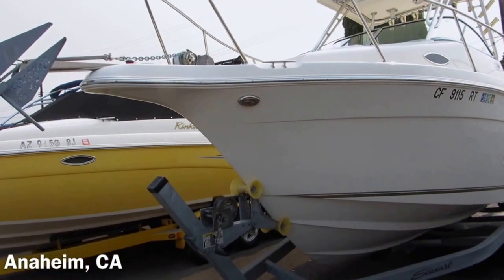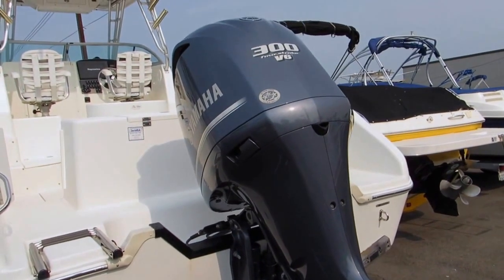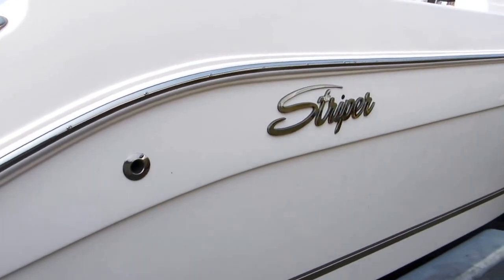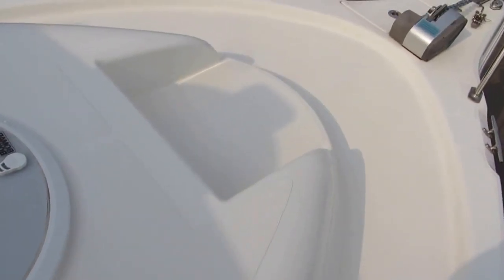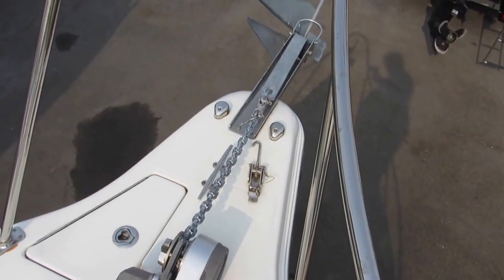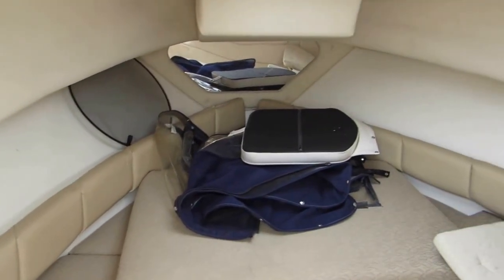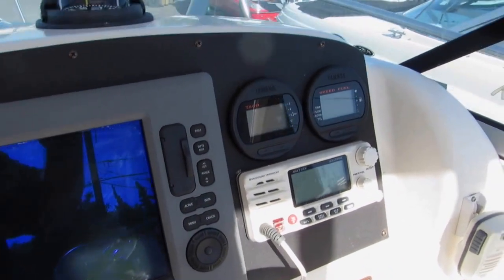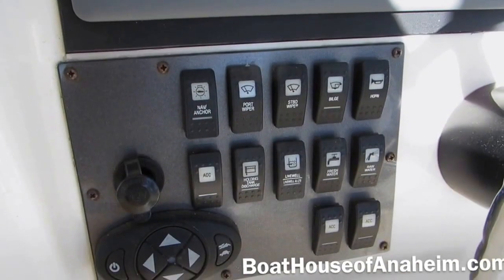Striper 26 with Yamaha 300 Outboard 2011 Model Year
All boats subject to prior sale.

Fully Equipped For Fishing and Family
Versatility is the name of the game for the 2605 Walkaround. Both inboard and outboard options let you fish offshore or close to land. Fish for the day or take the family for a weekend cruise. This powerful 26 footer is the essence of fishing functionality and family friendliness. With two 180 quart fish boxes and a 30 gallon aerated livewell, you’re fully equipped to catch a ton. When you’re ready to entertain, stow your gear away in your many storage caverns to make space for friends and family.

THIS 2605 IS VERY WELL EQUIPPED.
YAMAHA 300HP FOUR STROKE WITH ELECTRONIC CONTROLS
FIBERGLASS HARD TOP
HARDTOP ENCLOSURE
CUSTOM 40 GALLON LIVE BAIT TANK DECK MOUNT
RAYMARINE 120, 12" COLOR
COLOR FISHFINDER
COLOR GPS WITH CARTOGRAPHY
RADAR 24 MI RANGE
RAYMARINE AUTO PILOT
VHF RADIO
RAW WATER WASH DOWN
DUAL BATTERIES WITH SWITCH
STAINLESS STEEL PROP
BTS BOAT TRIM SYSTEM
ELECTRIC ANCHOR WINCH AND ANCHOR PACKAGE
REMOTE SPOT LIGHT
2-MACERATED FISH BOXES
GALVANIZED DUAL AXLE TRAILER AND MORE.
FINANCING AVAILABLE